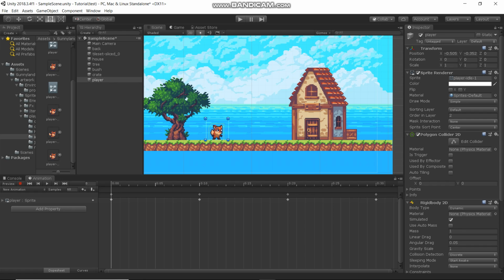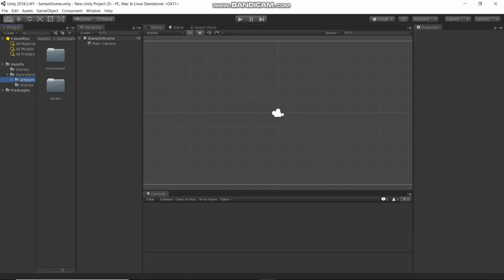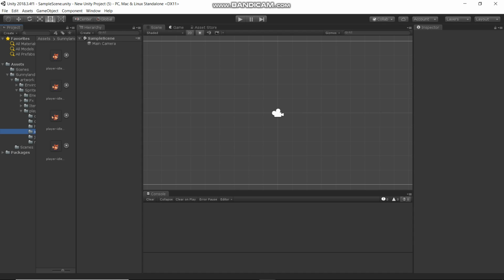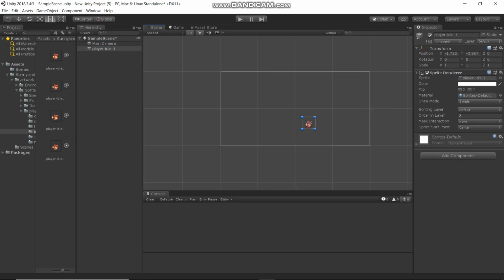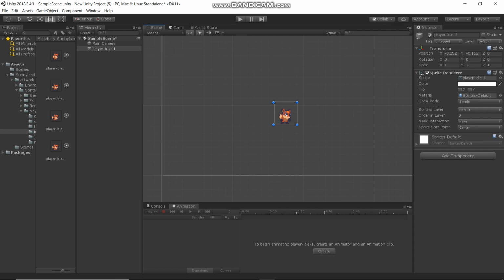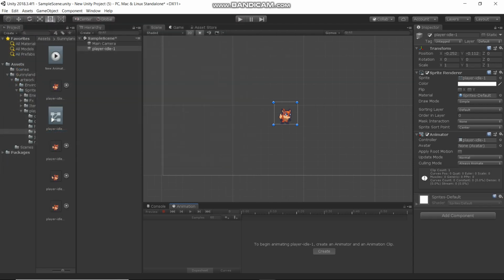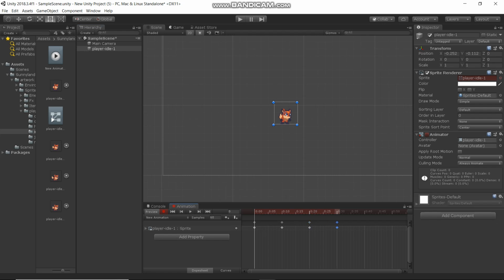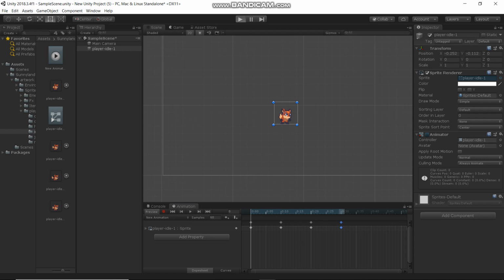6 Li Unity Animation tutorial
Tutorial for unity animation.